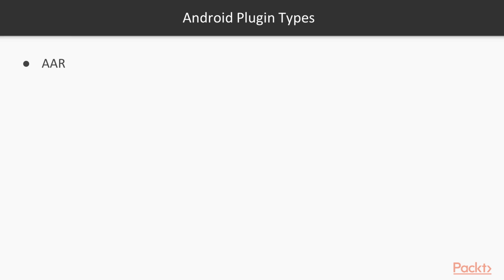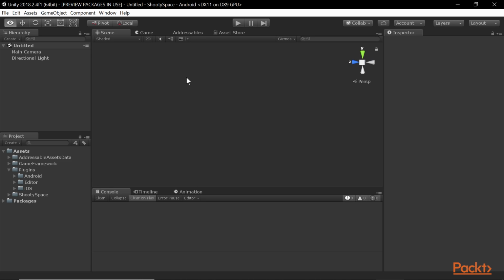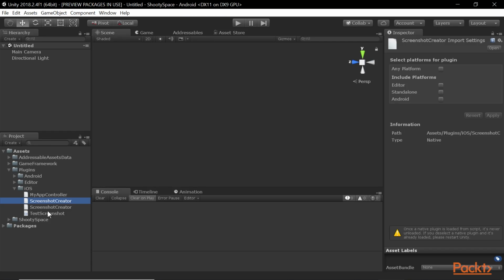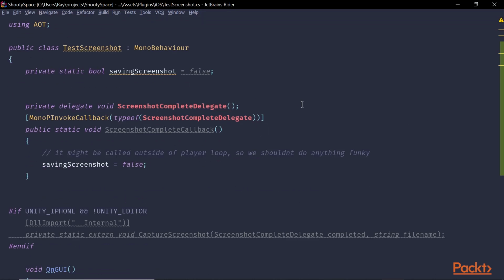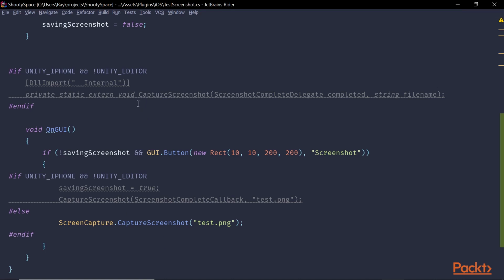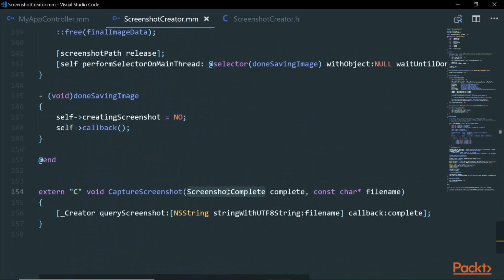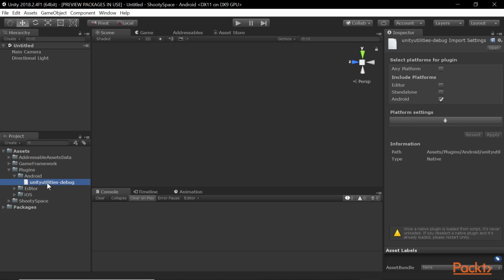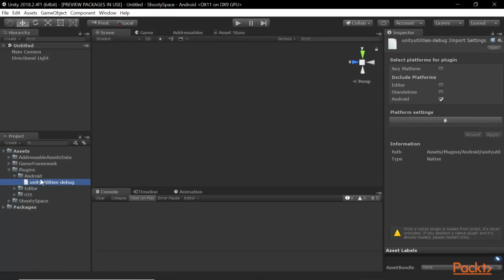Hands-On Unity 2018.x Game Development for Mobile : Third-Party Plugins | packtpub.com